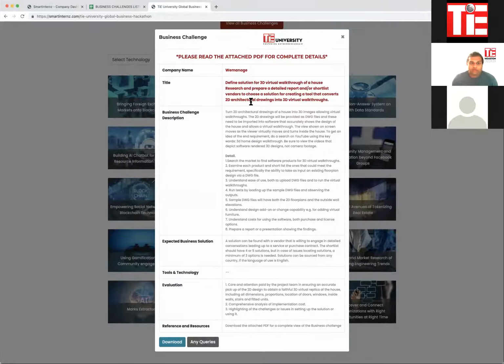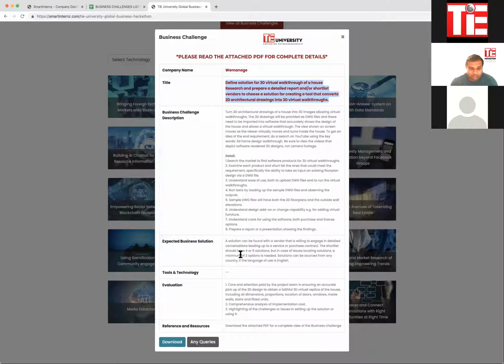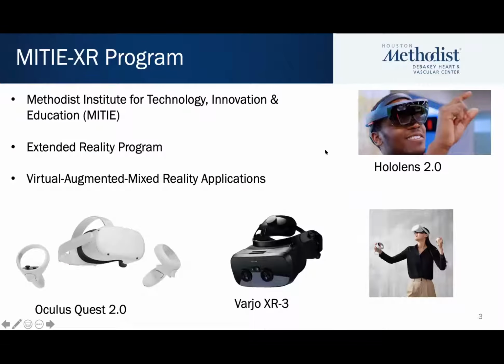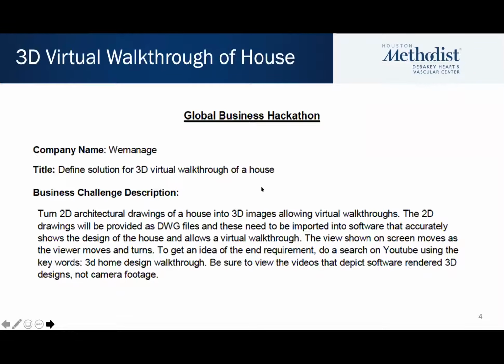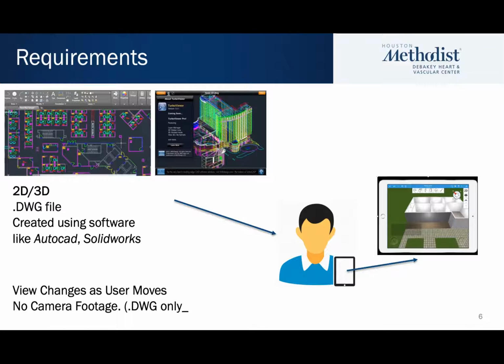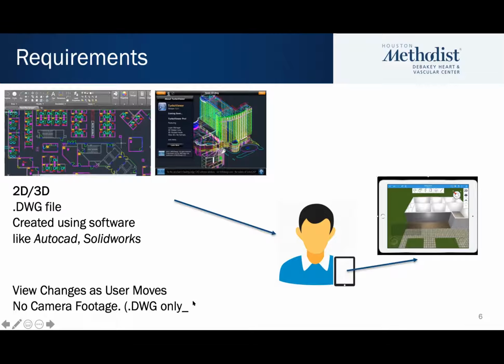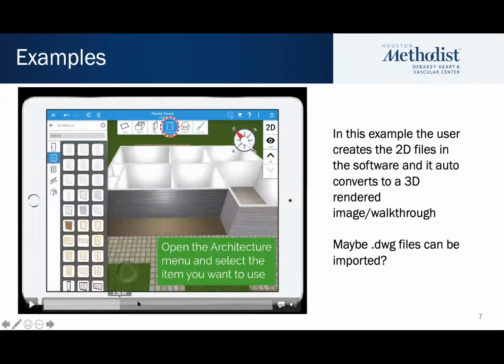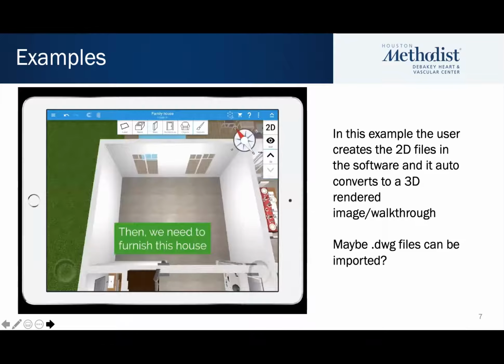TiE U Challenge # 19 with Stuart Corr